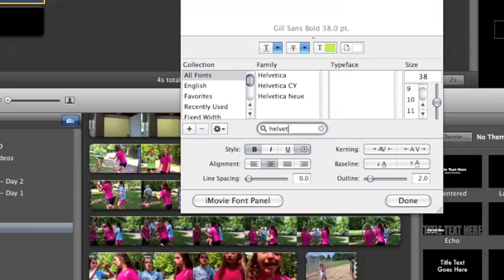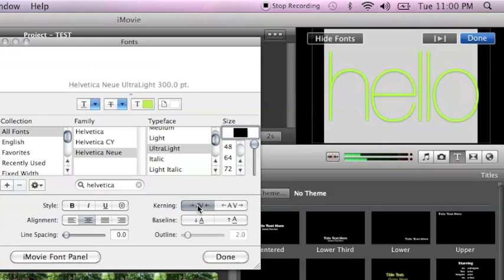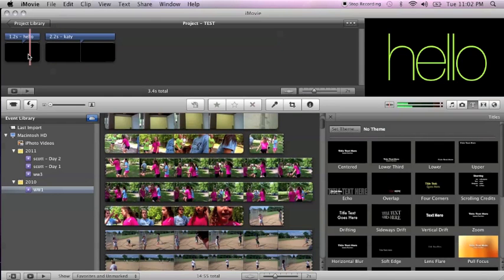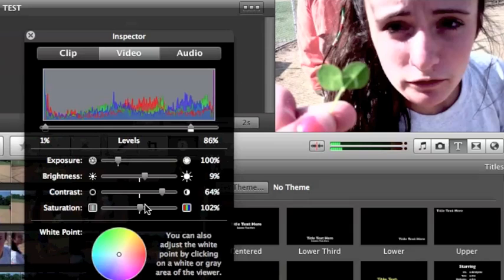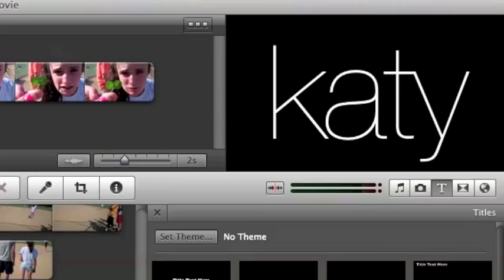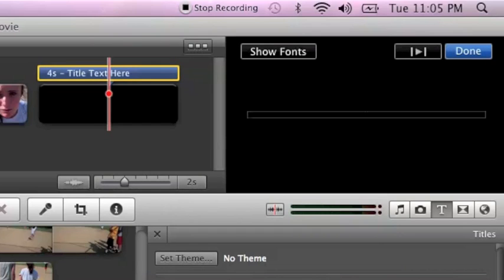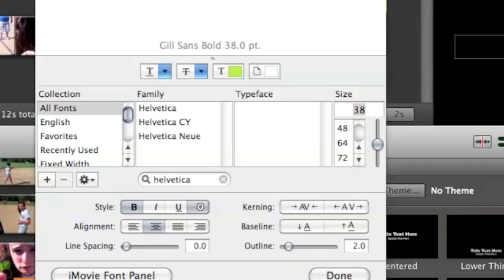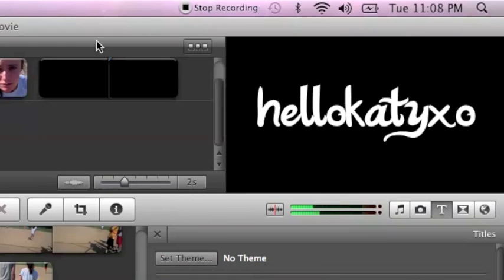HOW-TO: Editing videos like Katy (aka a nerd)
and I filmed this video using Quicktime Player's screen filming option.
Enjoy aspiring nerds!

xo